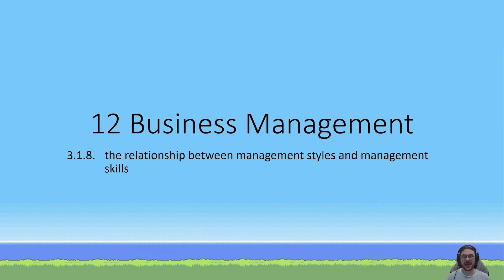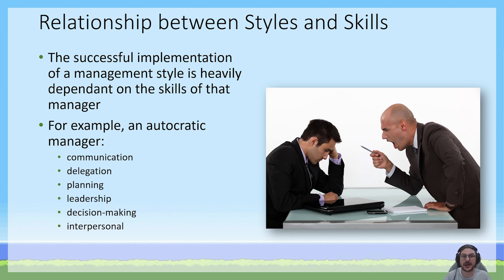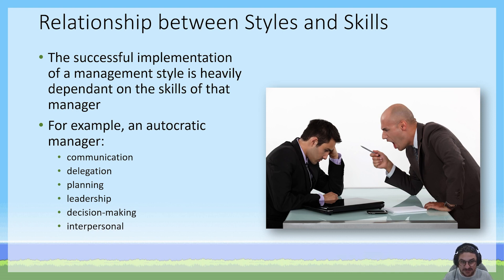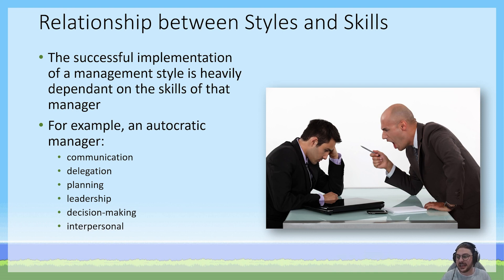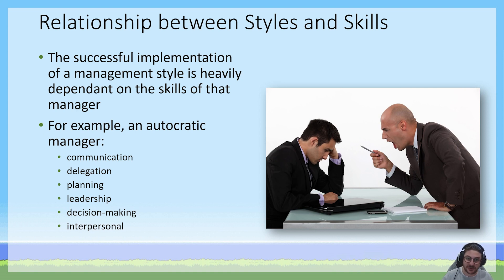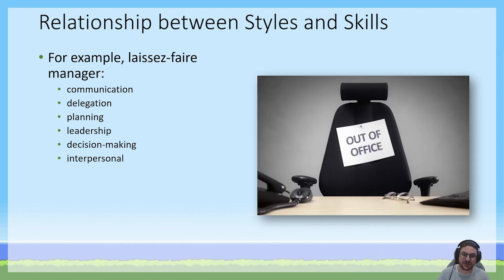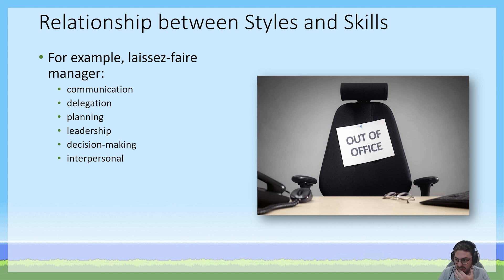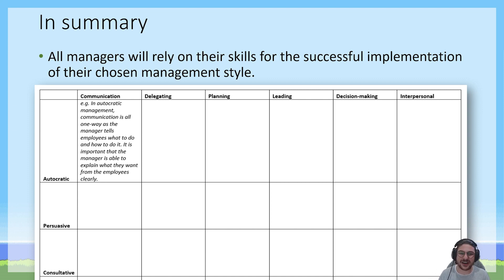VCE Business Management | 3.1.8 Relationship between Styles & Skills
Key knowledge point 3.1.8 The relationship between management styles and management skills

I want to help you to succeed in VCE Business Management.